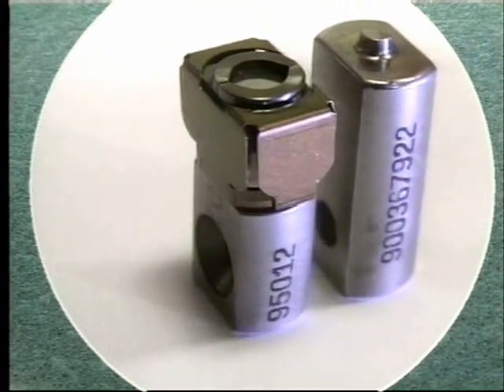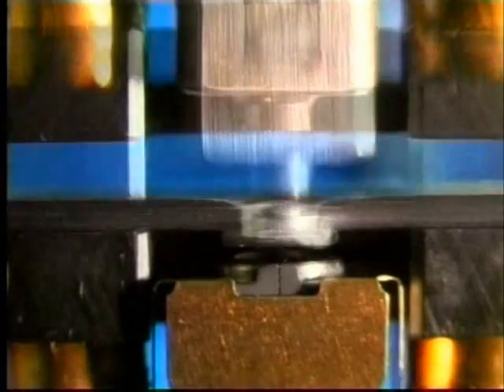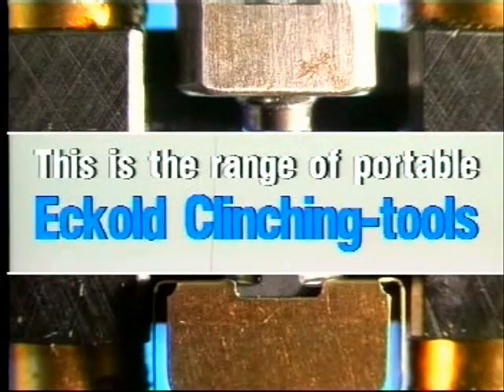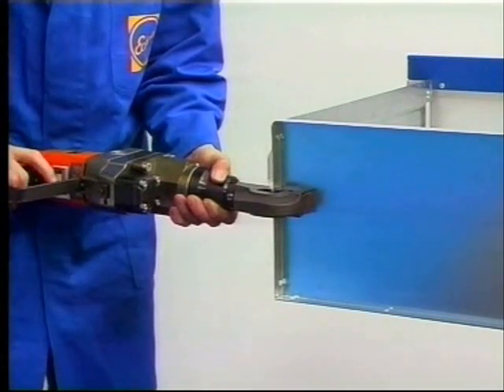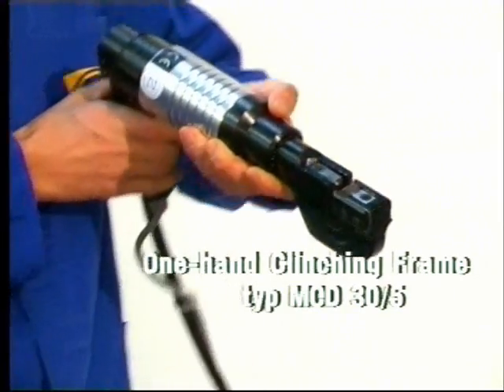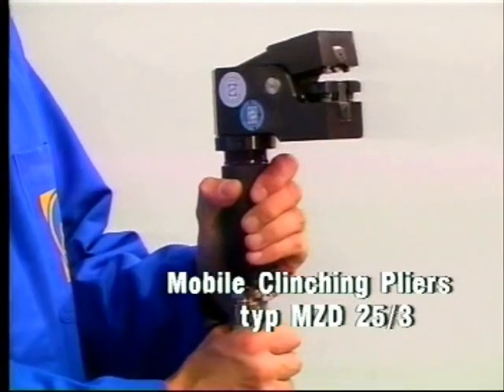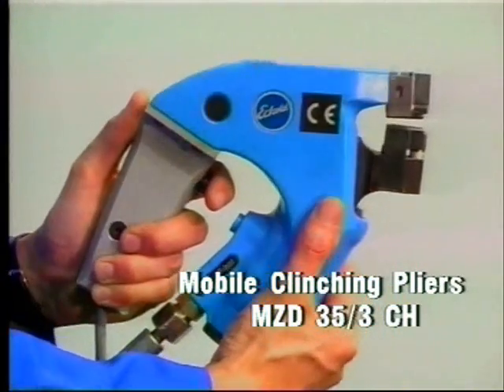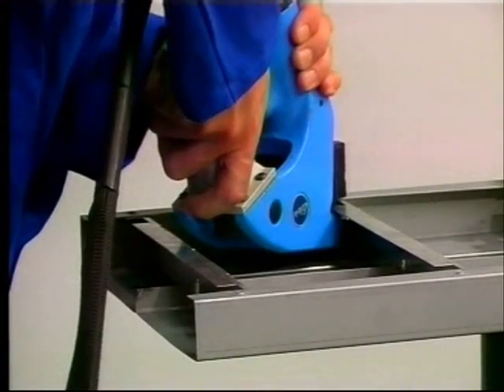CLINCHADO, UNION LAMINA CON LAMINA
Sistema novedoso para unir lamina con lamina sin necesidad de remaches o matriales adicionales, simplemente posicionas las dos laminas, clinchas y listo No importa la combinacion de materiales ni tipo de lamina, pueden ser con recubrimientos o acabados y sin necesidad de limpieza para la union.